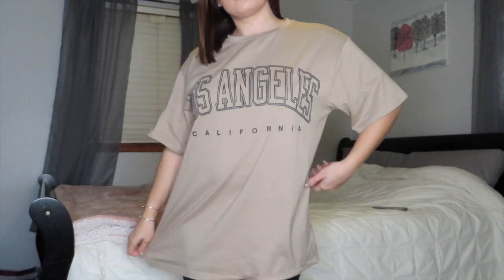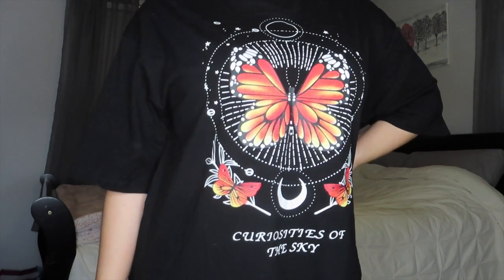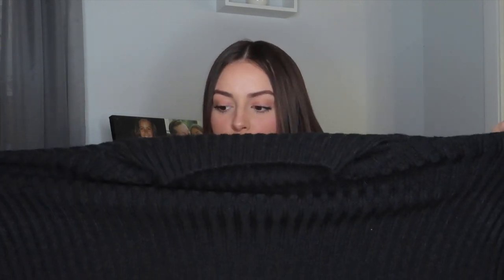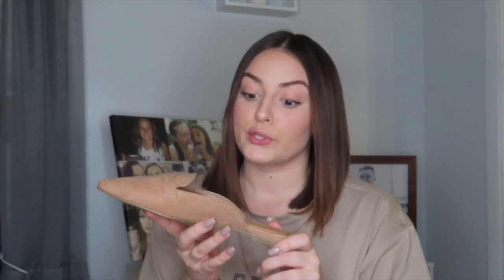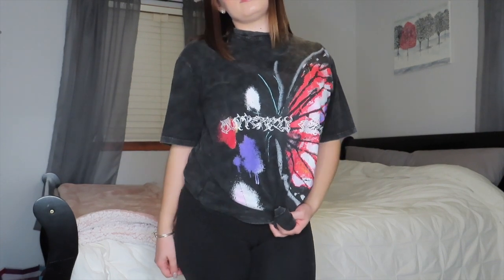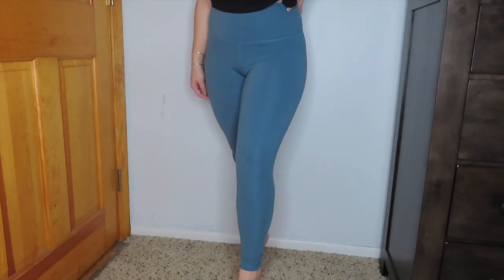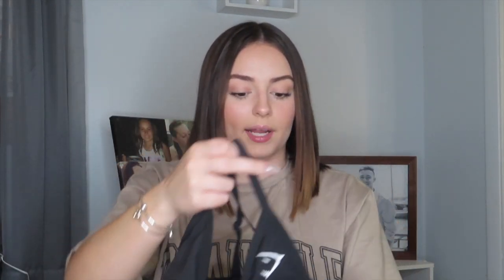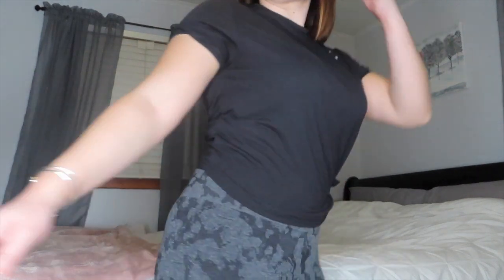HUGE TRY-ON CLOTHING HAUL 2021 | Shein, Gymshark, Adika, Amazon & More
hi loves! I hope you enjoy this HUGE try-on clothing haul of a bunch of random things I have bought over the past few months. comment down below what your favorite piece was⤵️

poshmark:@danielleroundss

Your Radiance Spin-Care System: $28.50